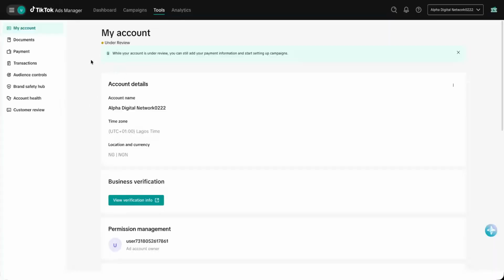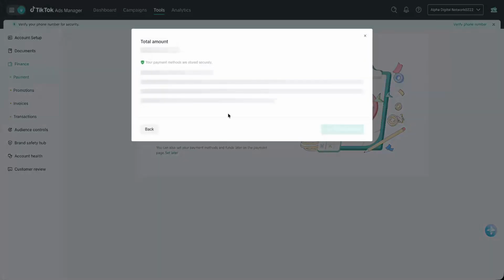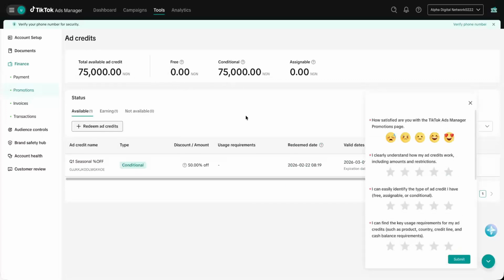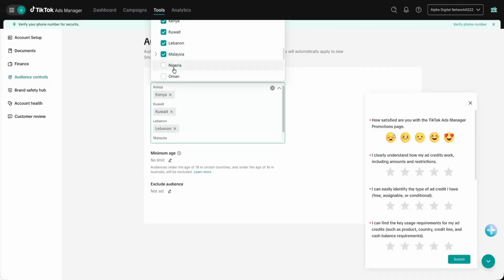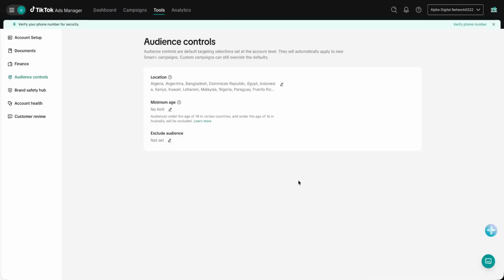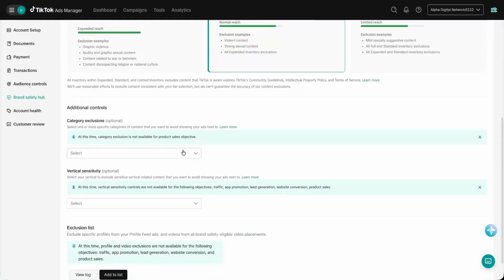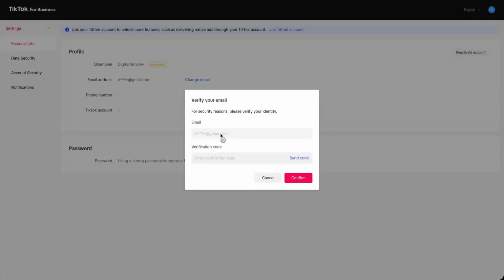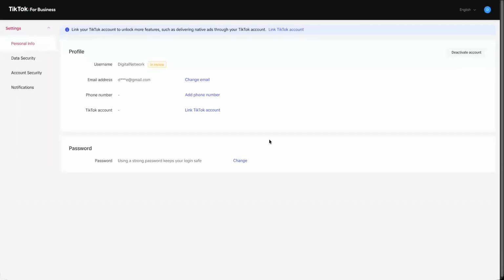TikTok Ads Mastery - Tiktok Ad Account Setup Step-By-Step (Lesson 2)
Want to master TikTok Ads and build profitable advertising campaigns that generate sales, leads, app installs, or brand awareness?

In this complete TikTok Ads Mastery course, you'll learn everything you need to know about TikTok advertising from creating your first campaign to optimizing and scaling profitable ads like experienced media buyers.

Whether you're an entrepreneur, affiliate marketer, dropshipper, eCommerce store owner, digital marketer, freelancer, or complete beginner, this tutorial will walk you through the entire TikTok Ads ecosystem with practical demonstrations and real-world strategies.

In these videos, you'll learn:

✅ What TikTok Ads are and how they work

✅ How to create a TikTok Ads Manager account

✅ Setting up your first TikTok advertising campaign

✅ Campaign objectives explained

✅ Audience targeting strategies

✅ Interest and behavior targeting

✅ Custom and Lookalike Audiences

✅ Installing and configuring the TikTok Pixel

✅ Conversion tracking

✅ Creating high-converting TikTok ad creatives

✅ Campaign optimization

✅ Scaling winning campaigns

✅ Reading TikTok Ads analytics

✅ Best practices for higher ROAS

By the end of this tutorial, you'll understand how to launch, optimize, and scale TikTok advertising campaigns confidently.

🚀 Claim FREE TikTok Ads Credits (Up to $6,000)

Ready to launch your first campaign?

This exclusive offer helps new advertisers reduce their advertising costs while testing campaigns and growing their business.

• Beginners learning TikTok Ads

• eCommerce brands

• Digital marketers

• Freelancers

• Marketing agencies

• Local businesses

• SaaS companies

• App developers

• Content creators

Why Learn TikTok Ads?

TikTok has become one of the fastest-growing advertising platforms, offering businesses the ability to reach highly engaged audiences at competitive advertising costs. Learning how to build profitable TikTok campaigns can help you generate more traffic, leads, and sales while scaling your online business.

If you're serious about paid advertising, this TikTok Ads Mastery course will provide a practical framework you can apply immediately.